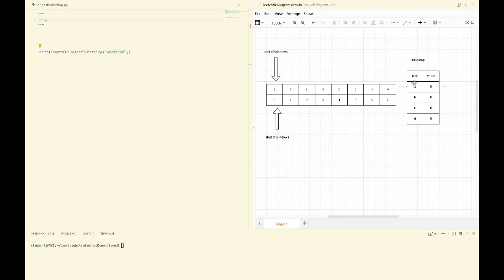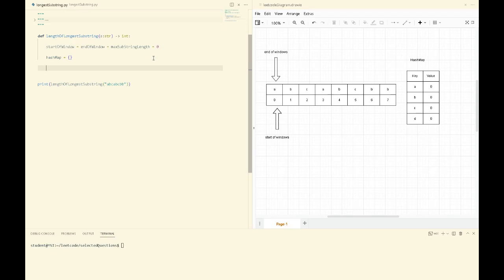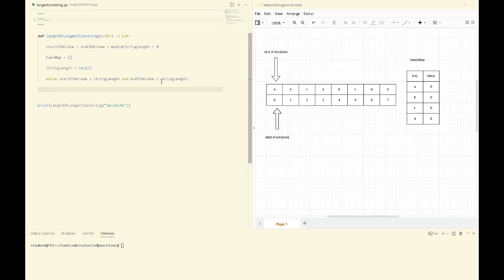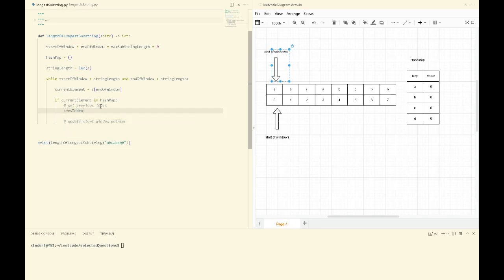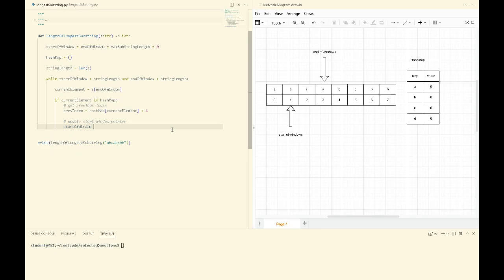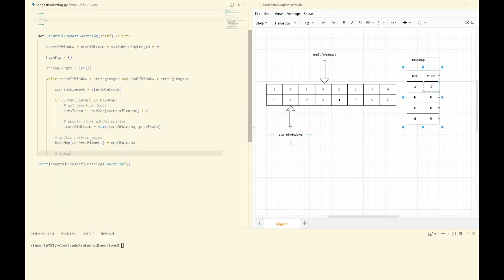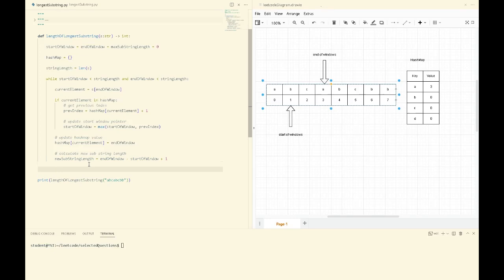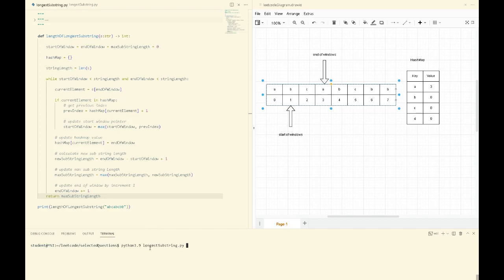Leetcode - 3 - Longest sub string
Windows sliding technique and hash map or dictionary is use.